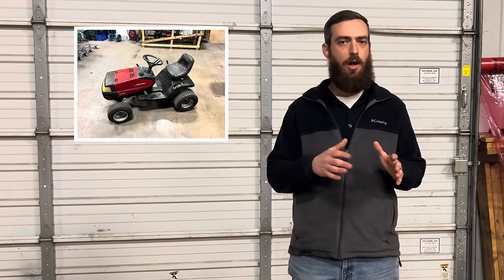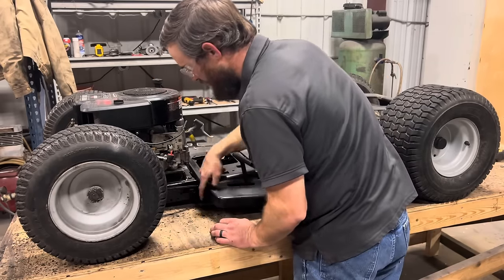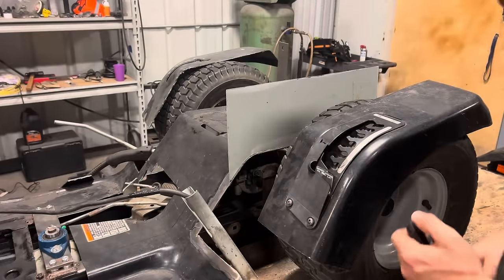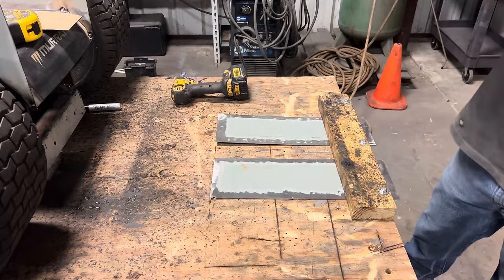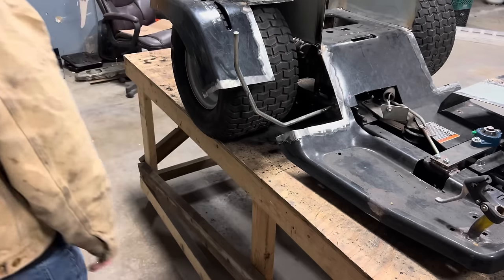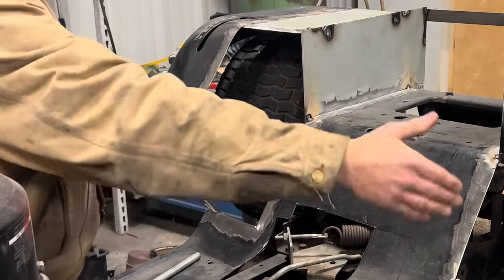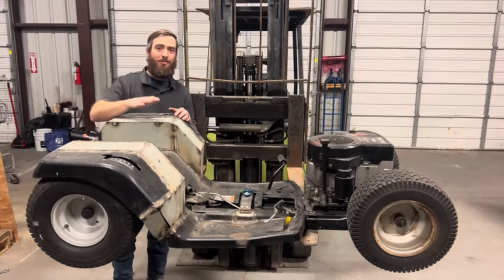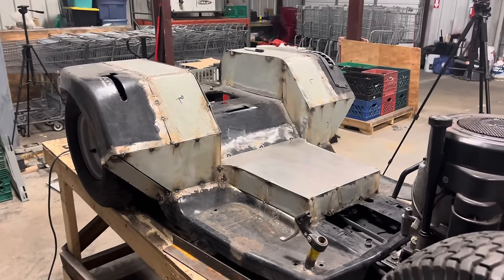How To Lower a Lawn Tractor As Low As Possible Pt. 3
Welcome to part 3 of slamming the Murray riding lawn mower! In this video, we start cutting and welding the body to fit with all of our modifications

Although I do not plan on racing this lawn mower, I would consider this to be influenced heavily by race mower builds that I have seen. I may not have known exactly how to lower a riding lawn mower when this started, but I'm starting to get it figured out... I think

Tools used in this video:
- HF 4-1/2” angle grinder
- Miller 120V welder w/ flux core wire
- Dewalt 20V drill and impact driver
- various hand tools

If anybody asks, I do not recommend anyone, under any circumstances, or for any reason, to ever replicate, or attempt to replicate, the shenanigans portrayed in this video. This was a test conducted in accordance with the strict supervisory procedures and protocols put forth by me, to me and for me with regard to me own safety... Or something like that